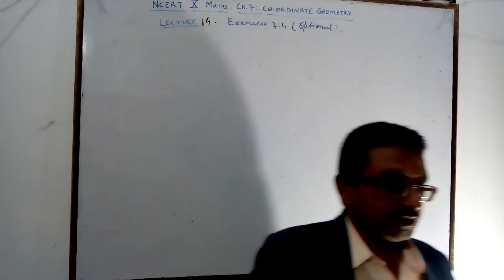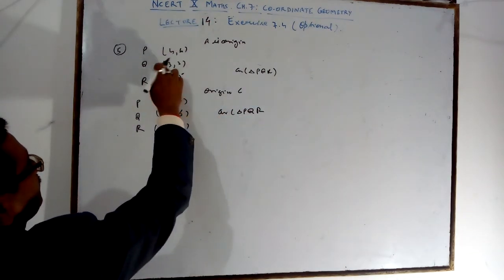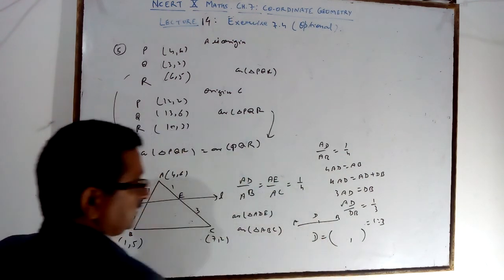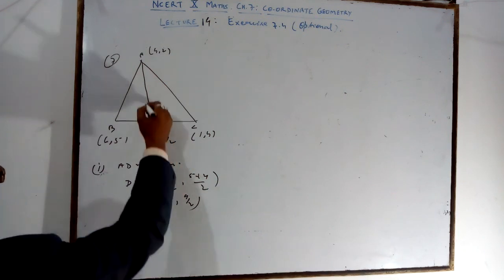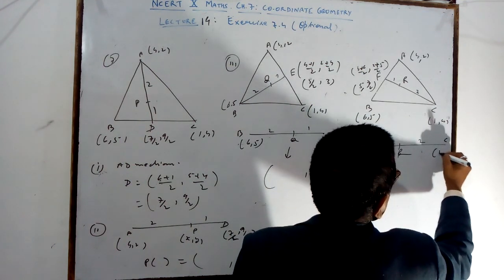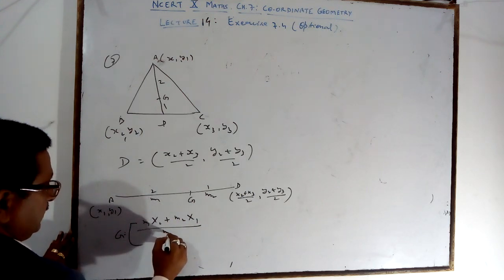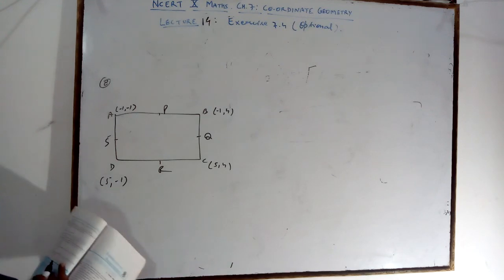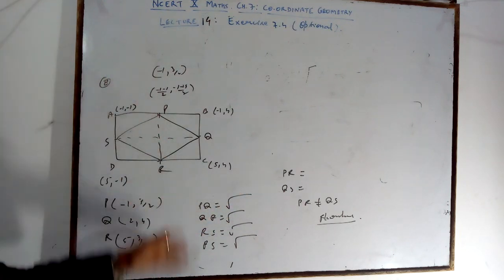NCERT X MATHS CH 7:*LECTURE 14* COORDINATE GEOMETRY